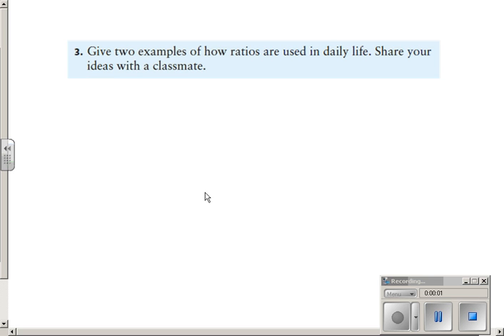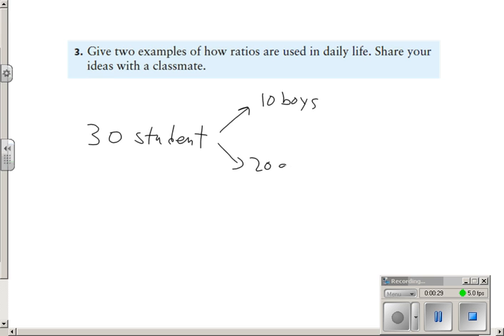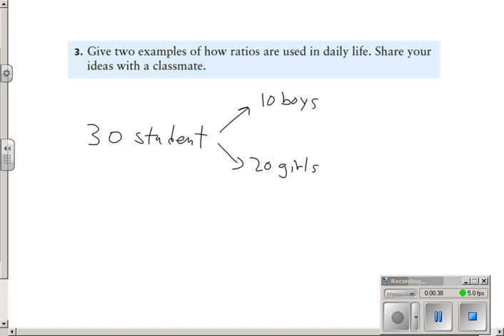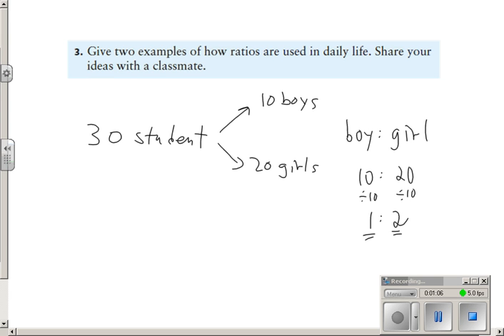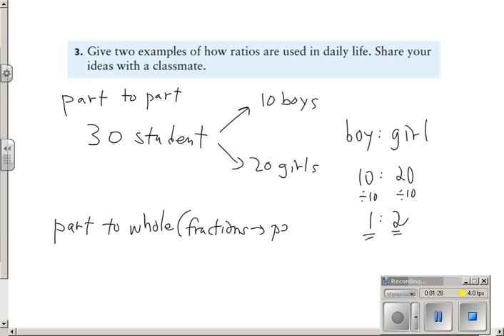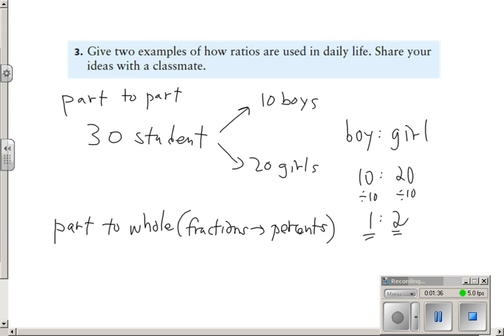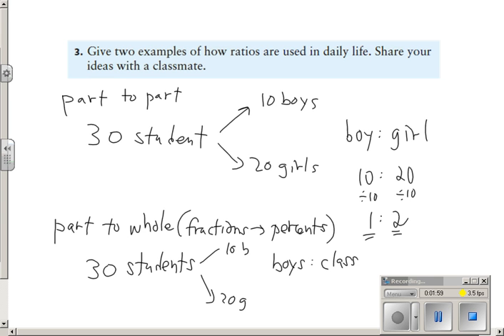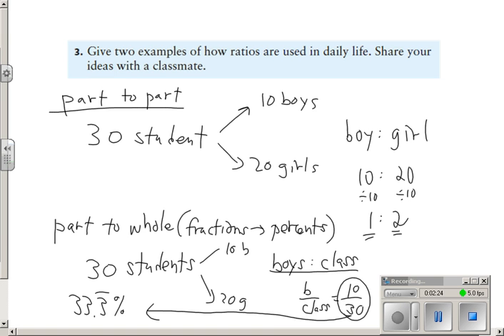2 1 3